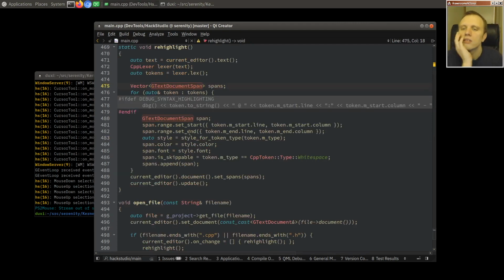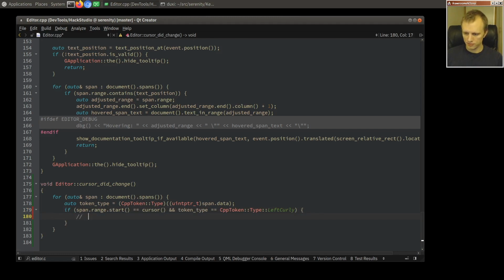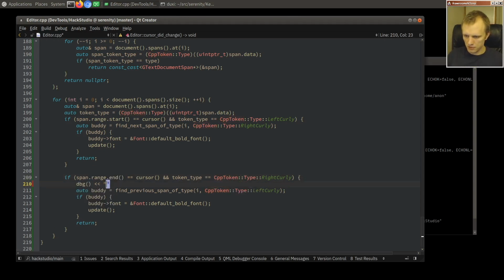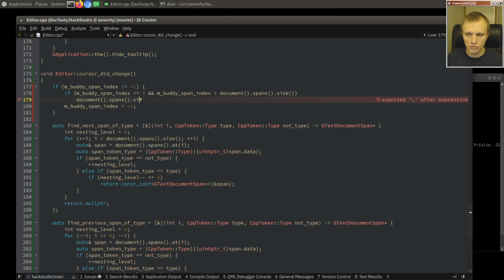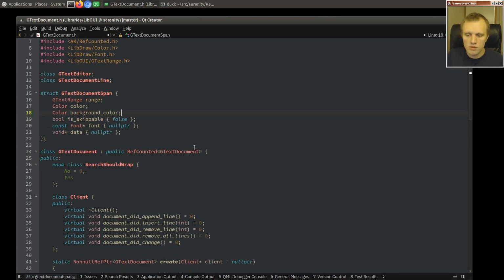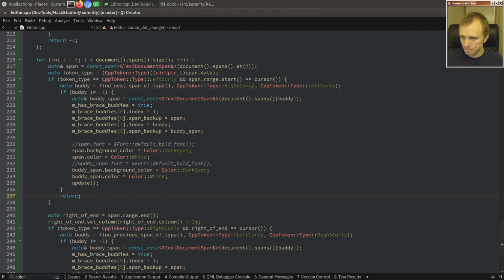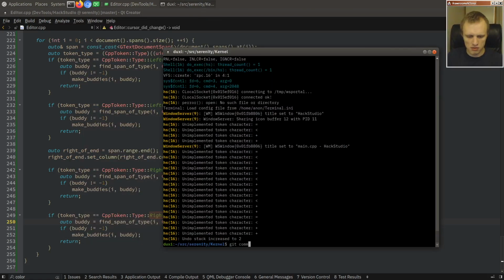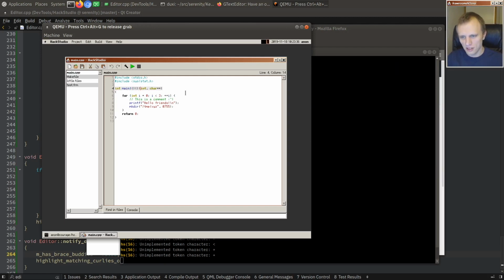DevTools hacking: Brace matching